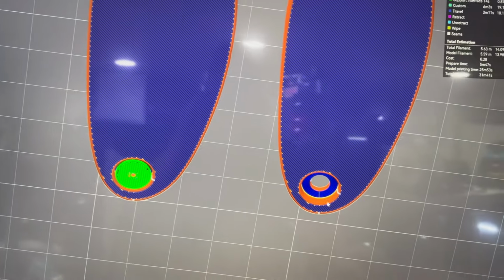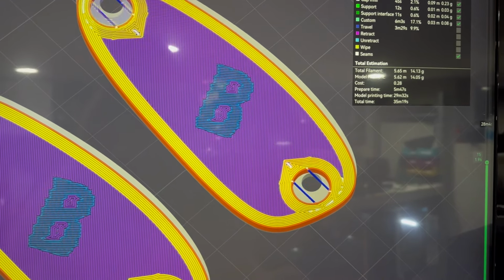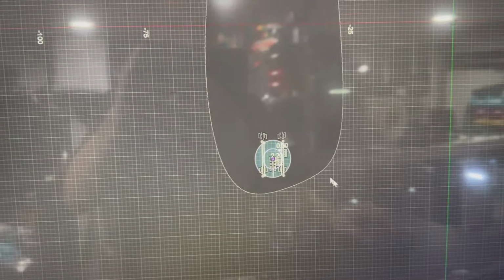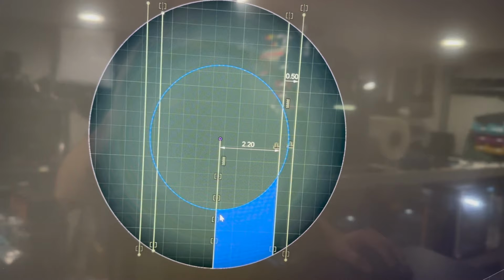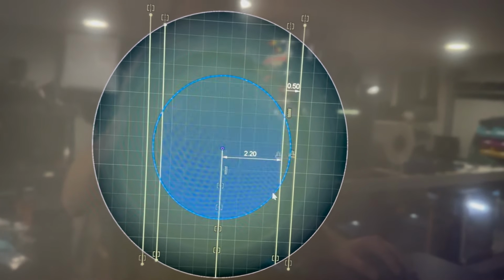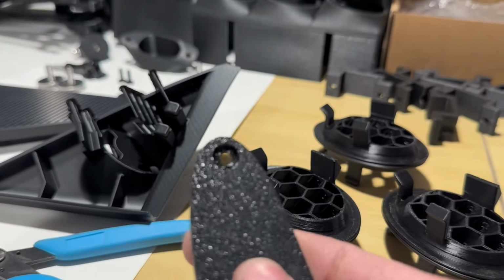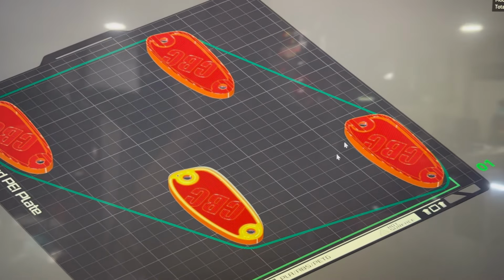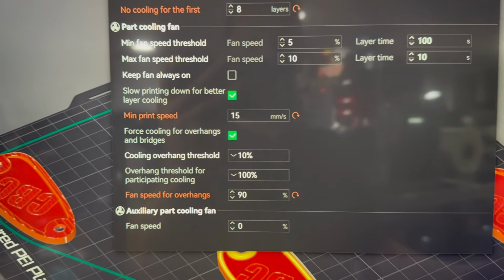DO NOT support in step overhangs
Sharing a unique trick I’ve used to help speed up large batches and reduce waste when 3D printing a higher number quantity of parts

This is most simple and useful to implement when designing your own parts (shown in fusion 360)

The bridging isn’t usually too difficult to figure out

If you have a larger M6 or M8 hole you need to use this on (instead of the M4 shown) it could be useful to use 4 bridges to allow enough bridge support